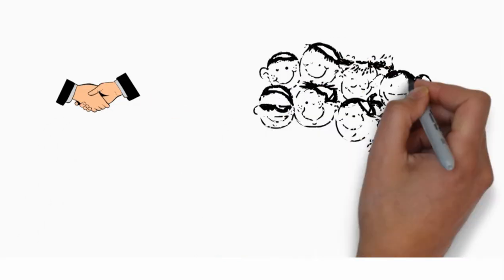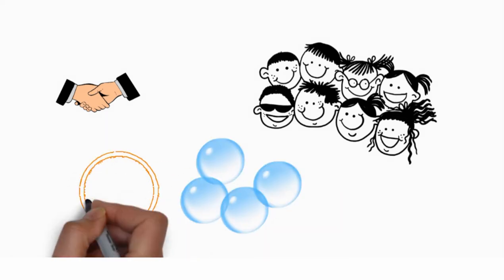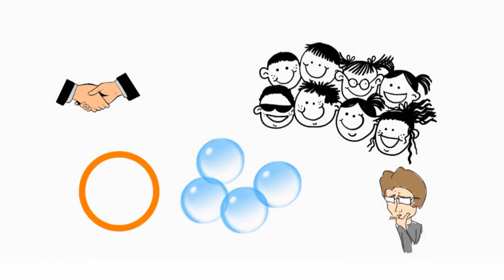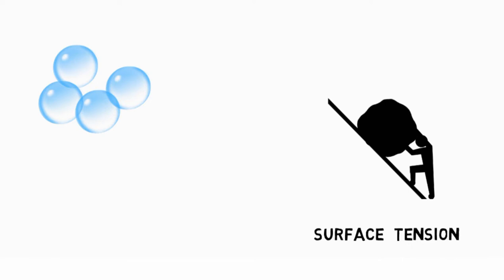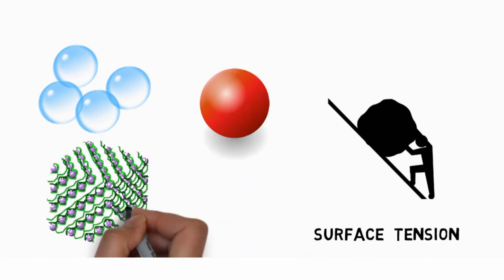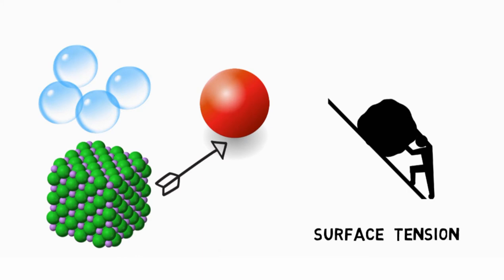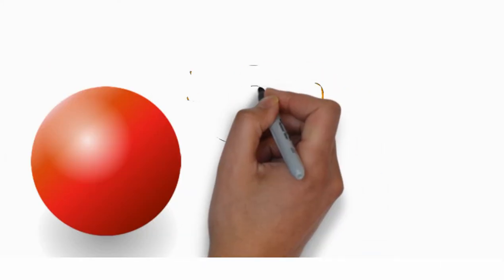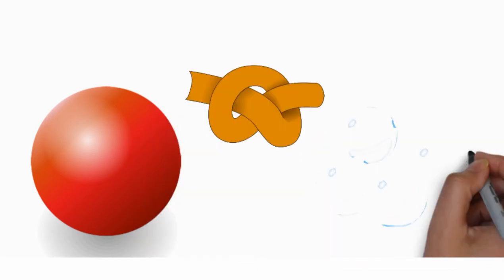Why bubbles are spherical in shape?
November 2017:

Welcome back Amaniacs, We all as children loved blowing spherical soap bubbles from a loop. This makes us wonder, why are bubbles spherical? Well, Bubbles are spherical because of a force called surface tension. It pulls the molecules tightly together and the closer they pull the more compact they are leading to a spherical shape. Since, A sphere is when you achieve the tightest possible grouping of particles, hence the soap bubbles are spherical in shape.